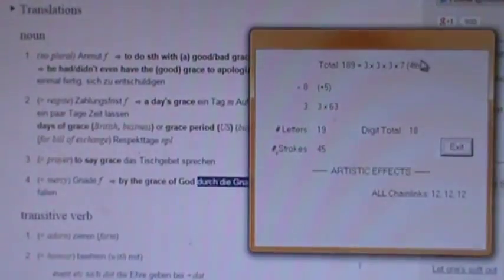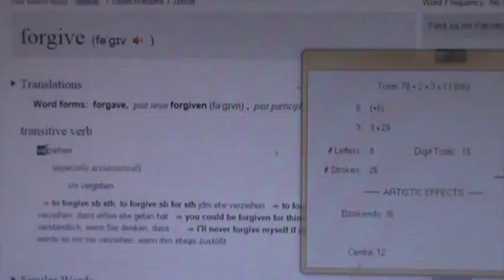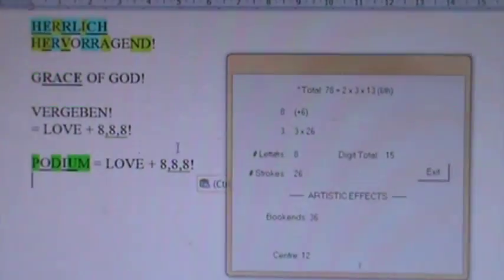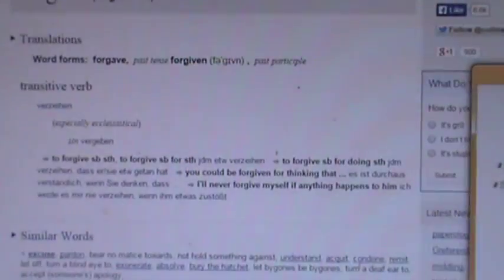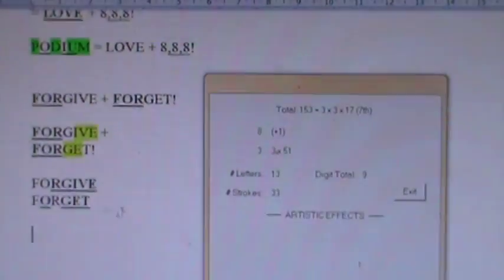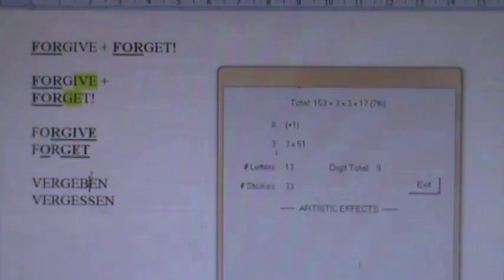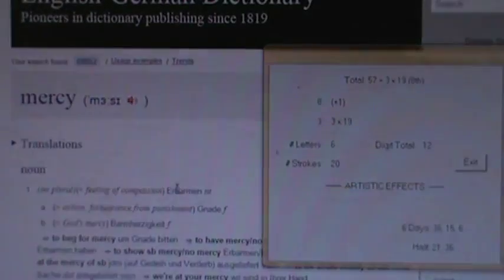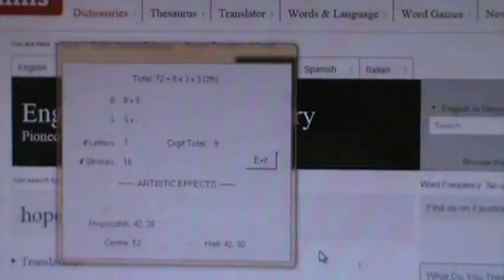FORGIVE & FORGET!! VERGEBEN & VERGESSEN!! AWESOME!! - JESUS = 888